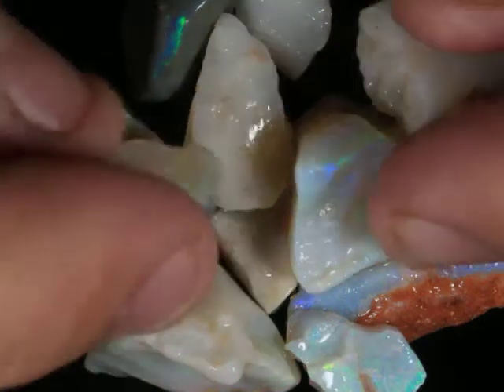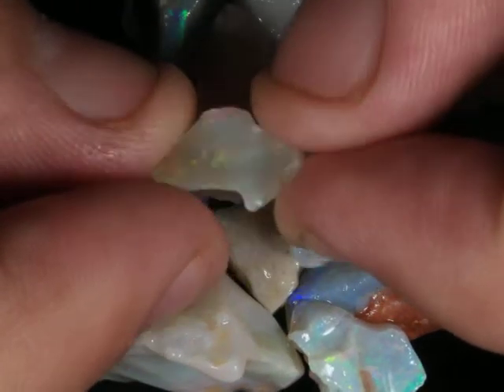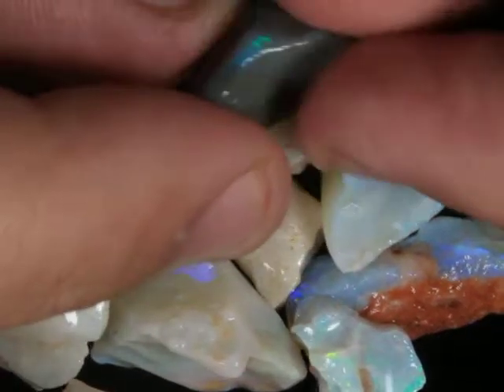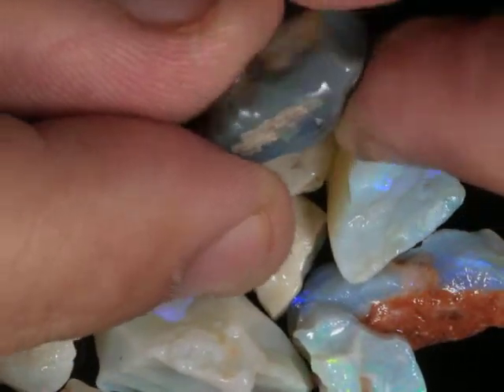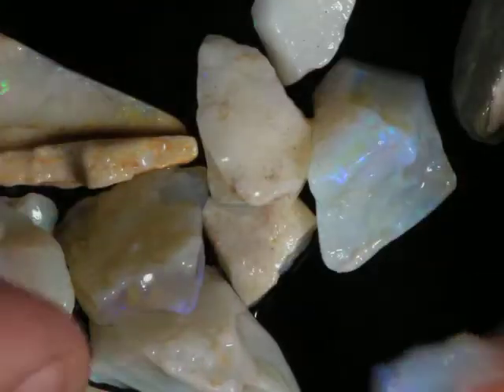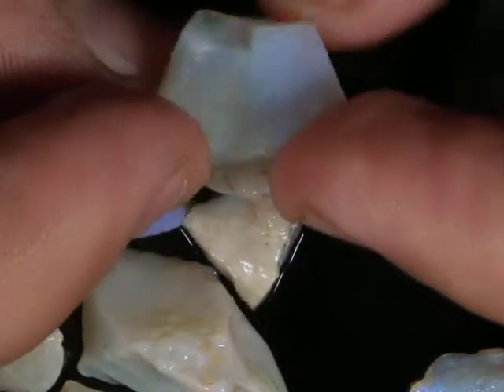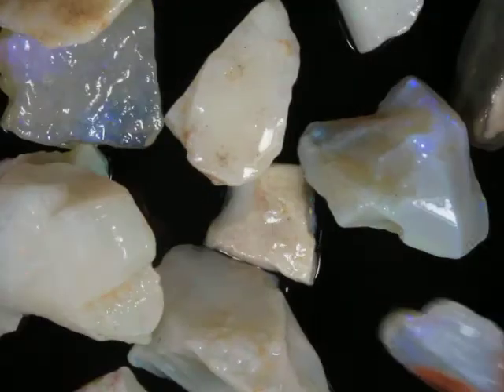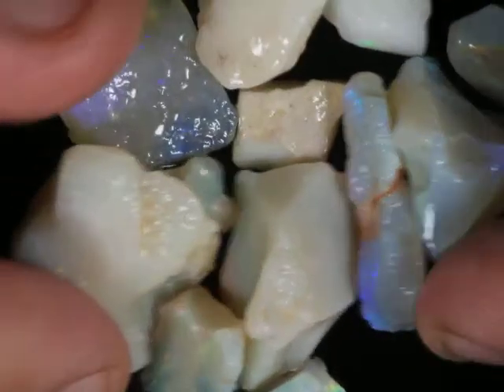26202 #8 Coober Pedy Beginner Rough Opal